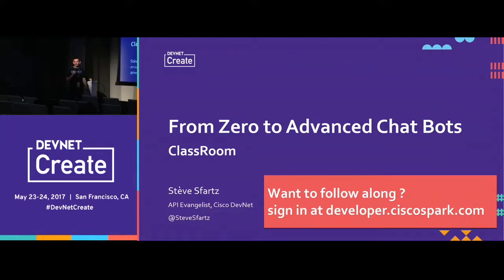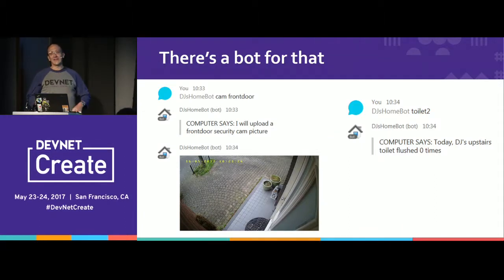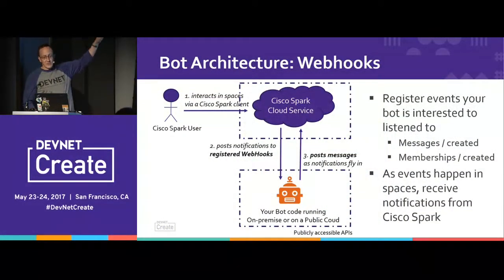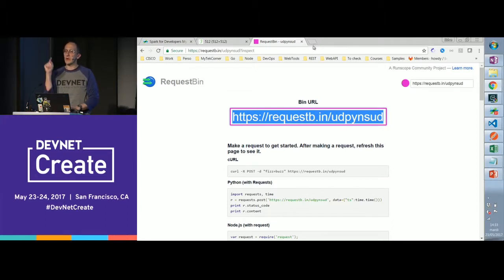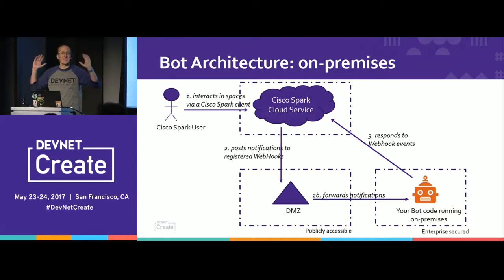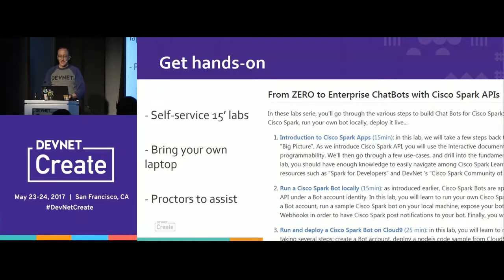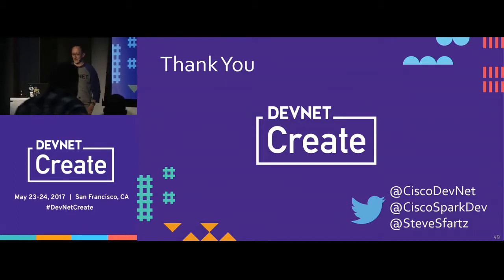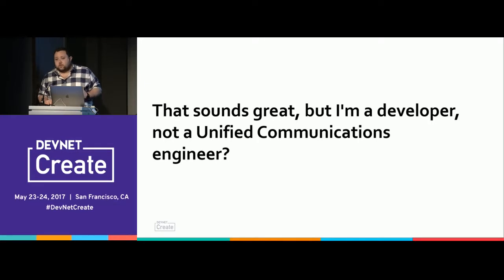DevNet Create 2017: IoT & Apps – Apps meet People [Part 2]